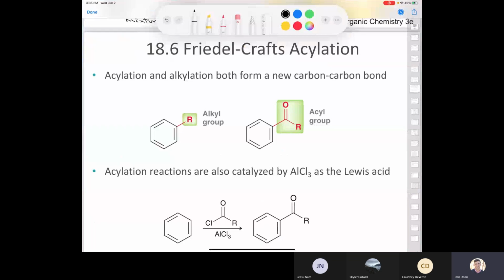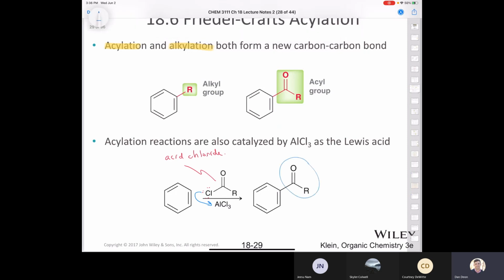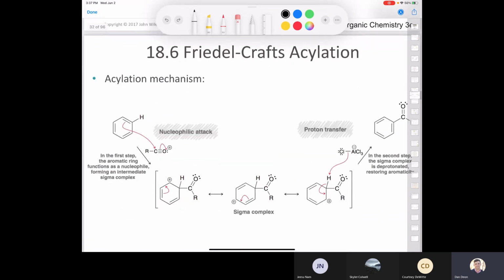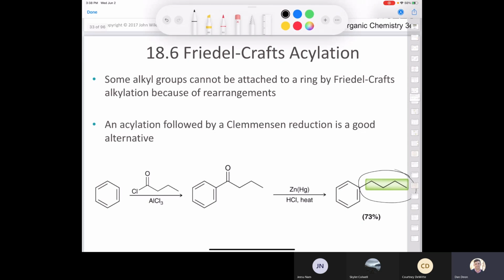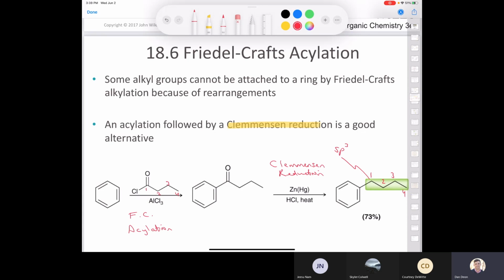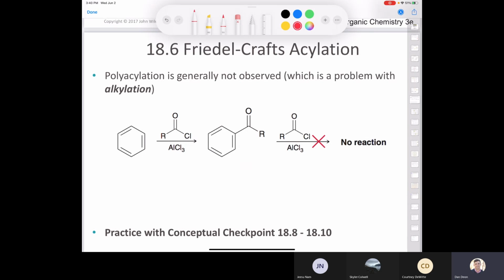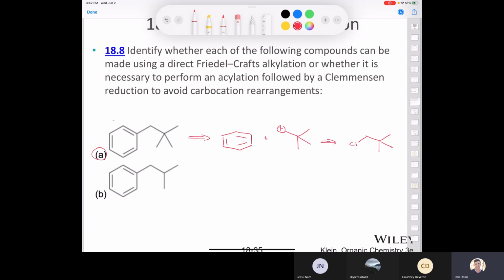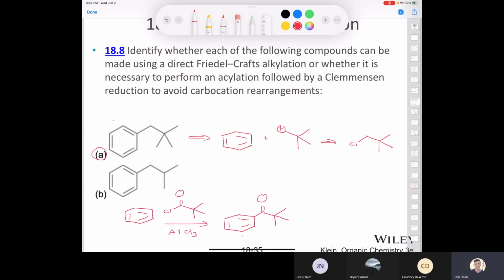CHEM 3111 Lecture June 2, 2021 PART 5